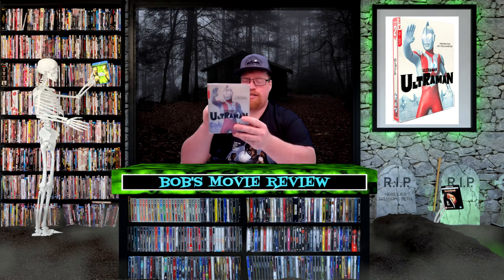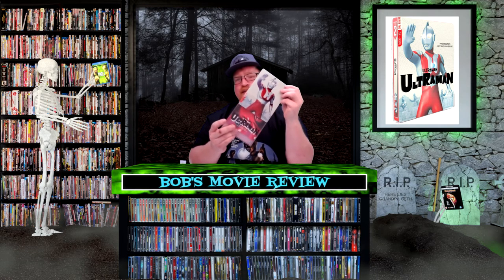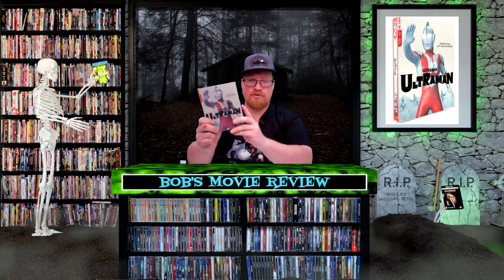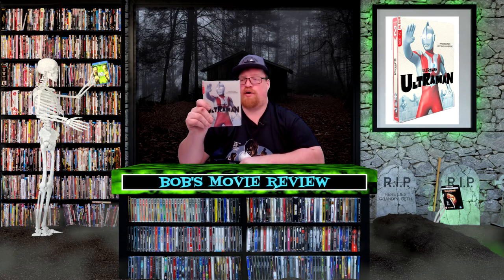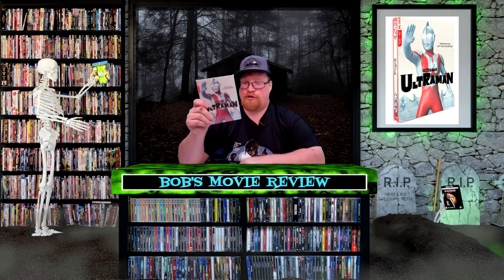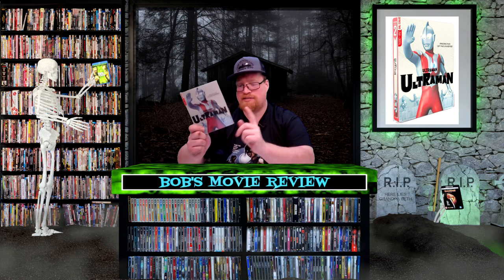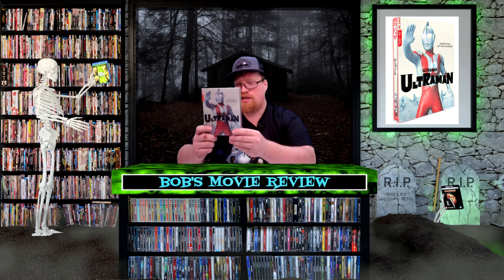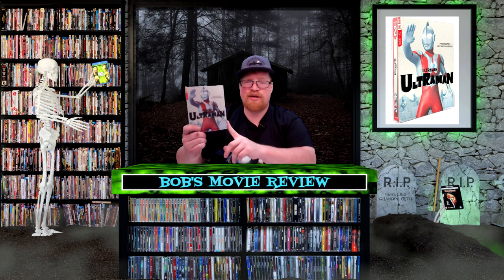Ultraman Series Review - Action - Sci-Fi - Thriller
Ultraman was provided to me free for review.

- Ultraman (1966-) (Mill Creek Entertainment)
Action, Sci-Fi, Thriller
Blu-Ray Steelbook @Amazon
Rated TV-14
Run-Time 988M
Rating 7.9/10
Bob's Rating 3.5/5*
Director Hajime Tsuburaya, Toshihiro Iijima, Samaji Nonagase, Kazuho Mitsuta, Akio Jissoji, Yuzo Higuchi, Toshitsugu Suzuki
Stars Susumu Kurobe, Sandayu Dokumamushi, Masaya Nihei, Bin Furuya, Corinne Orr, Hiroko Sakurai, Akiji Kabayashi, Koji ishizaka, Hikaru Urano, Teruo Aragaki